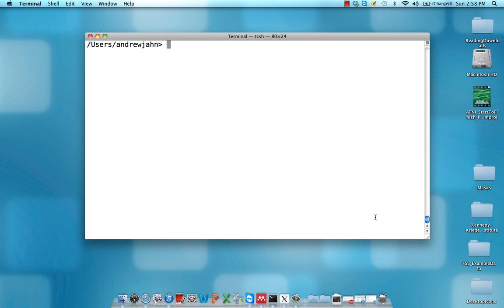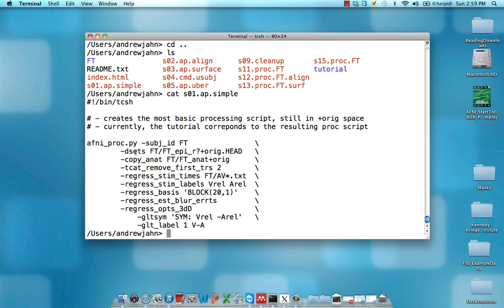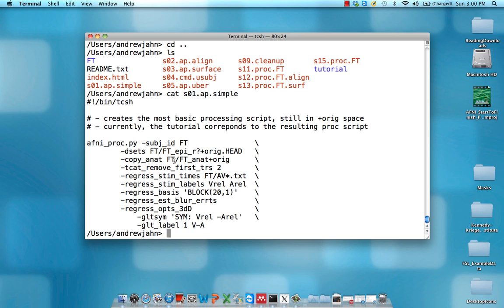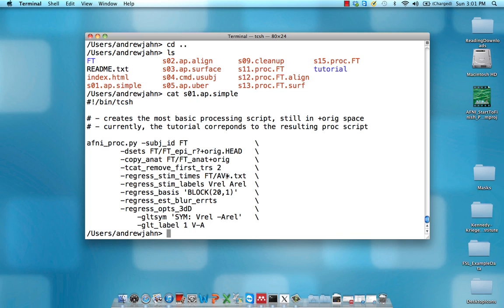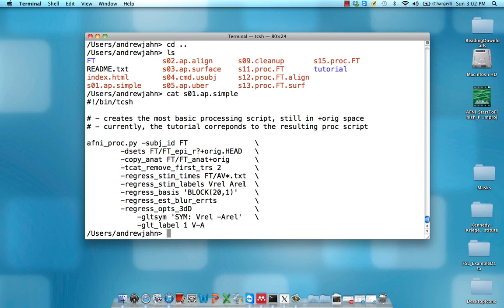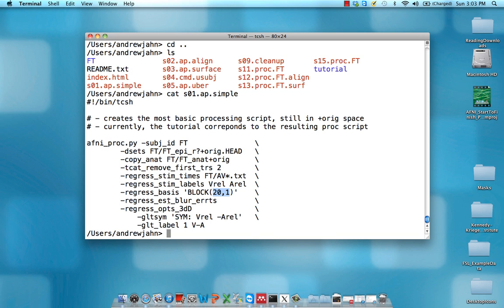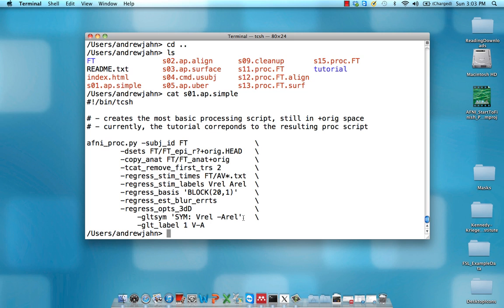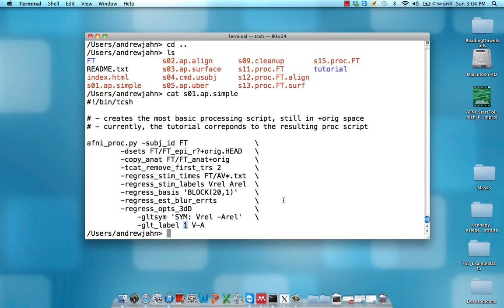AFNI Start To Finish Tutorial, Part 2: Run afni_proc.py